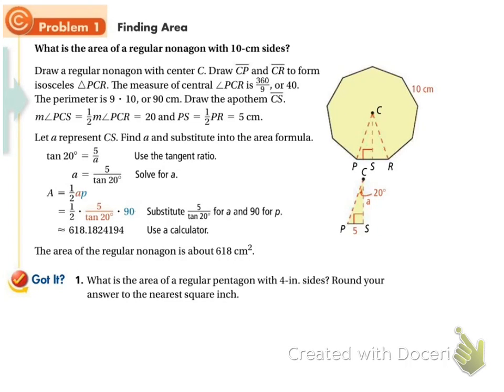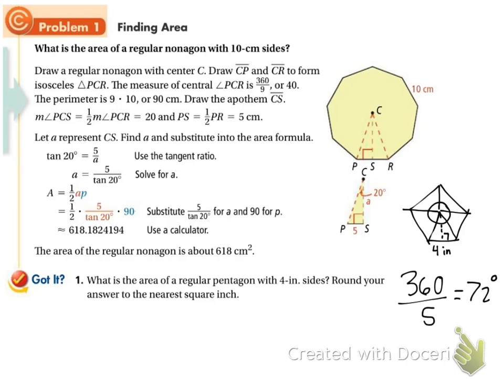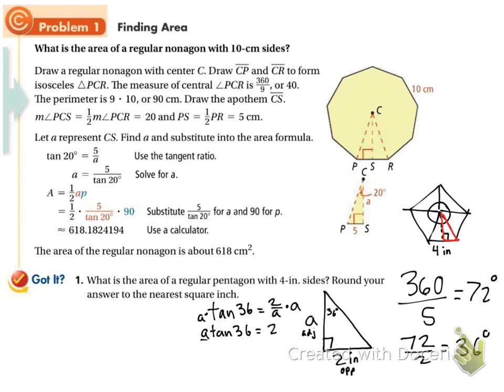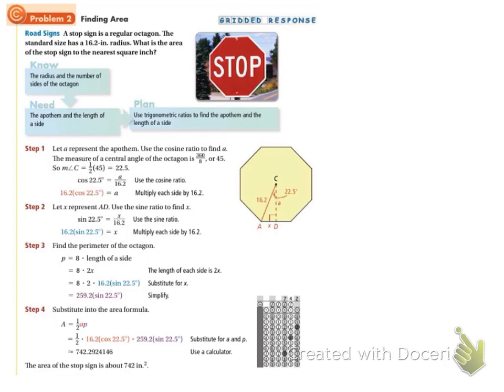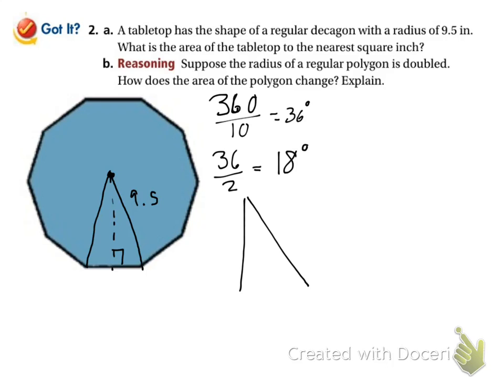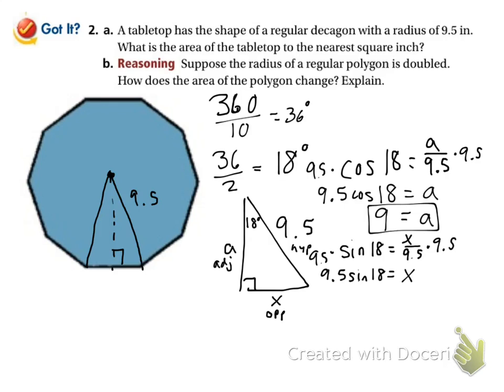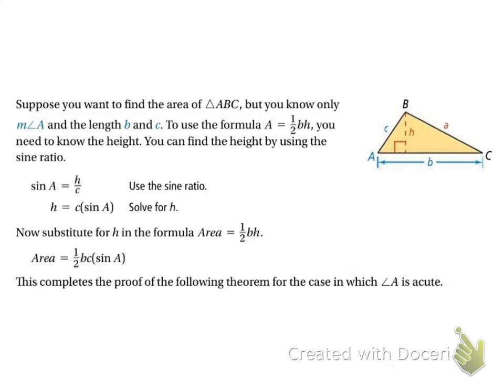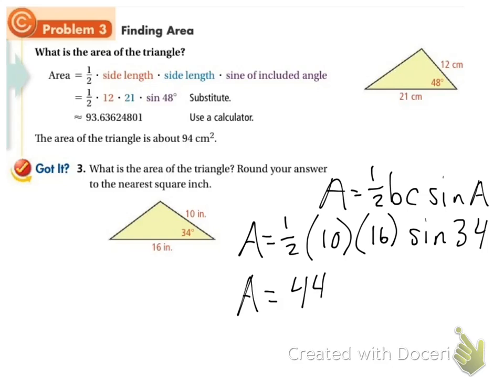Geometry 10.5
10.5